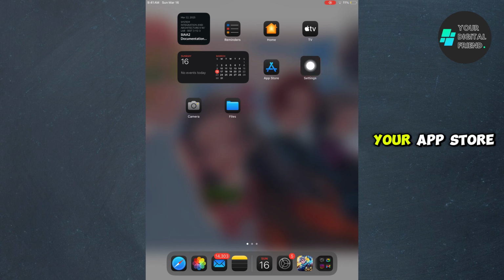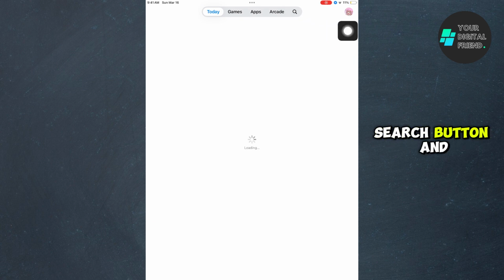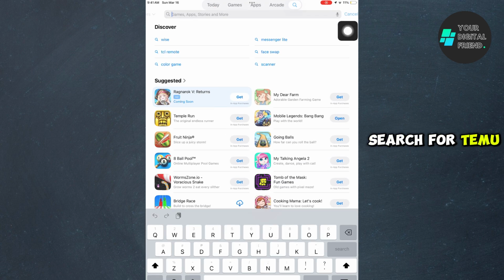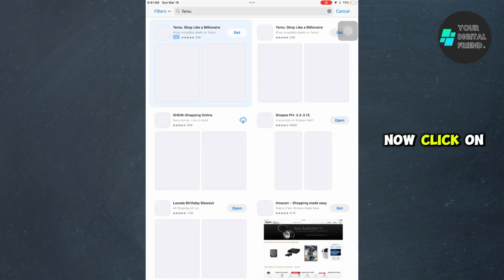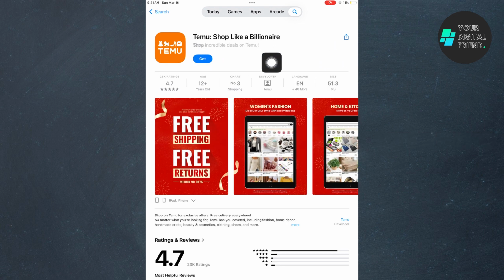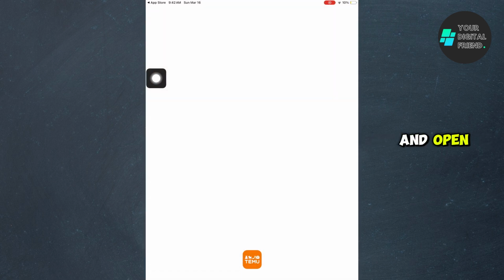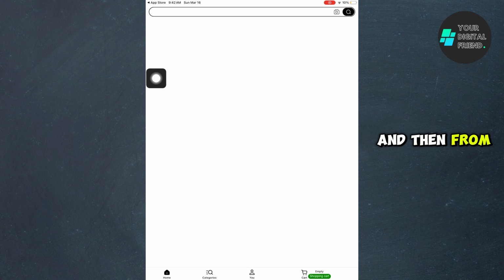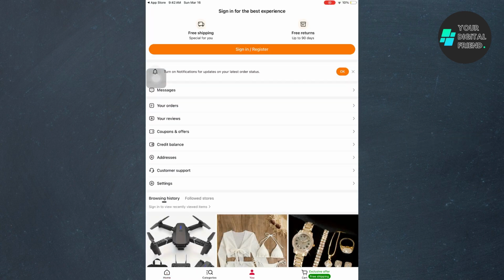How To Download and Install Temu on iPhone (Step by Step)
Want to explore amazing deals and shop on Temu? Here's how to easily download and install the Temu app on your iPhone. This quick tutorial walks you through each step—from finding the app in the App Store to setting it up for the first time. Start shopping smart and saving big with Temu right from your iPhone!

Where can I download the Temu app for iPhone?
Why can’t I find Temu on the App Store?